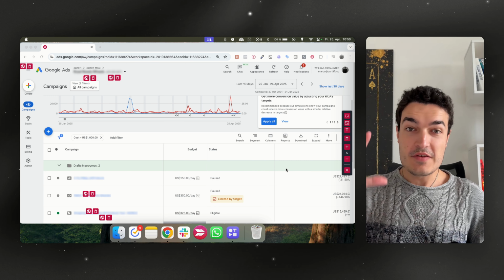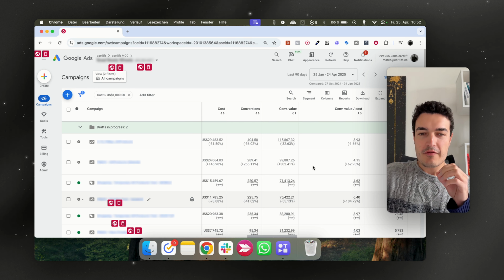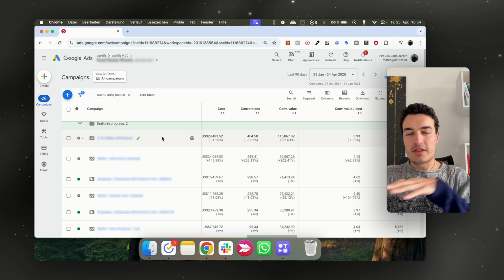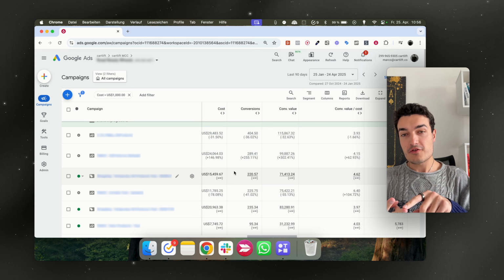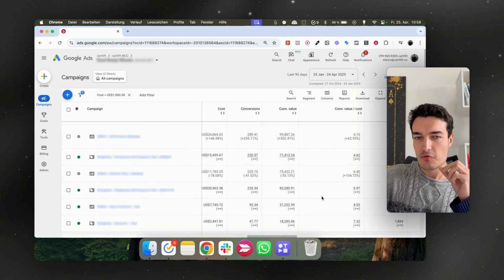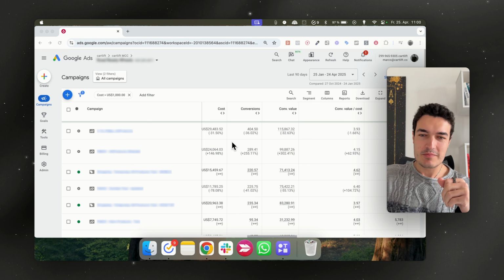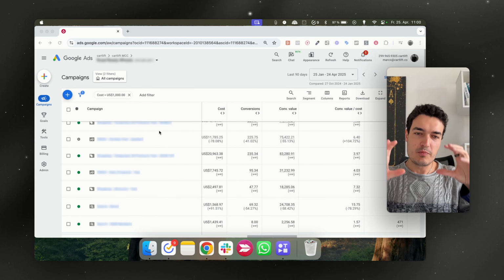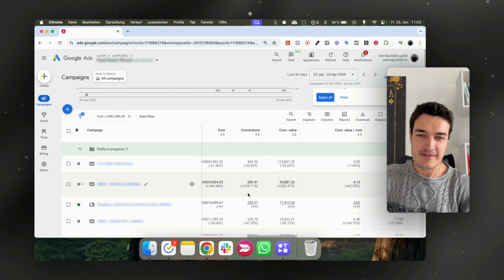$525k Revenue & 454% ROAS: Proven Google Shopping Scaling Blueprint